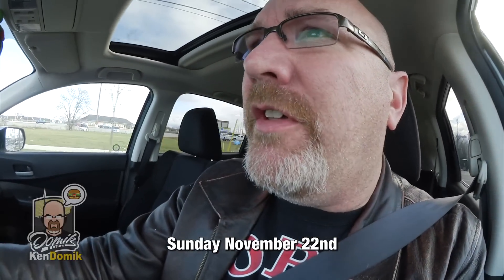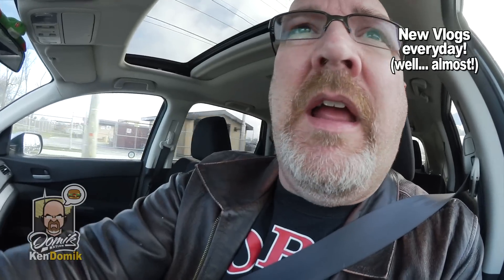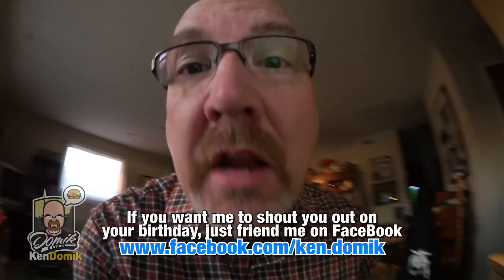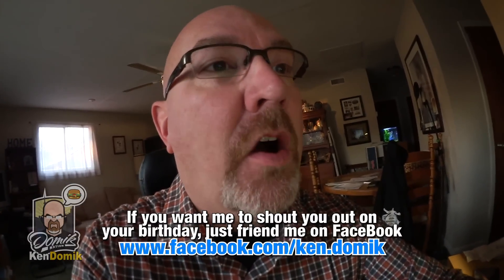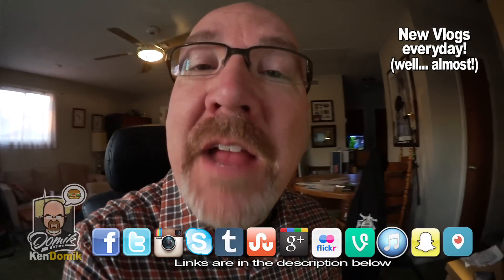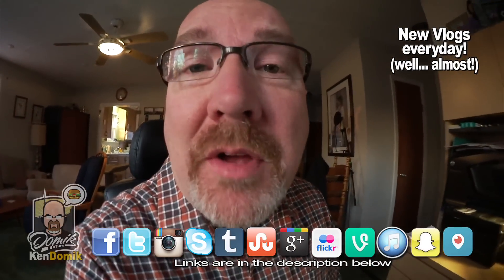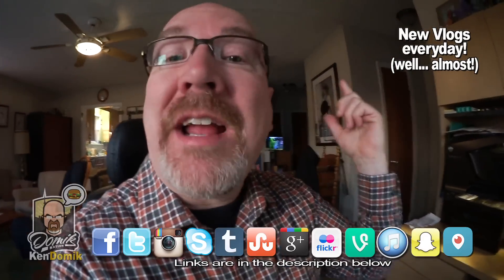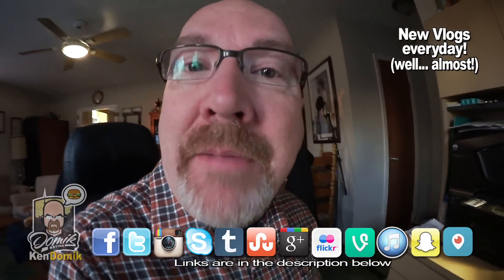Dropping Ben off, Anti Seize, Eavestroughs, Dinner out, Superman - Ken's Vlog #514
Ken's Vlog #514 - Hey Youtubers, these are my vlogs. Anything and everything you wanted to know about my life. Let's see how long we can keep these going :D

KBD MAILING:
KBDProductionsTV,
Ontario, Canada
L0L 1W0

What is a Food Bank?
Question: Hey Ken, what is a Food Bank?
Answer: A food bank is a non-profit hunger relief organization that receives food donations to distribute to the disadvantaged. Food banks are found in most communities and rely on donors and volunteers to carry out day-to-day operations. A food bank’s sole purpose is to help the hungry.